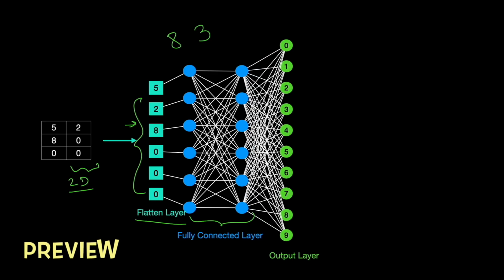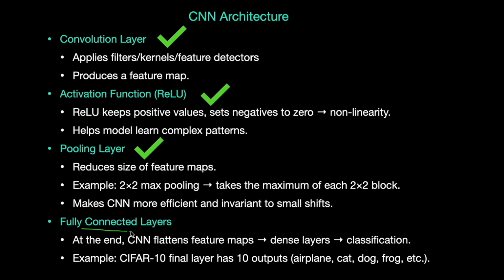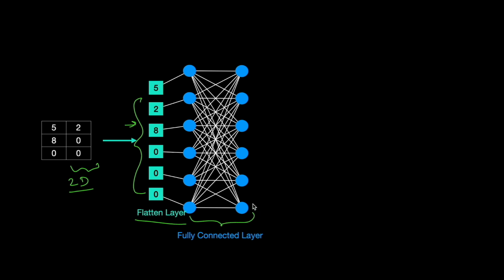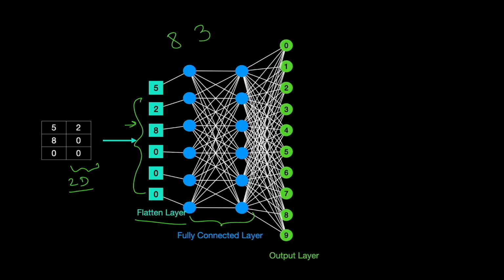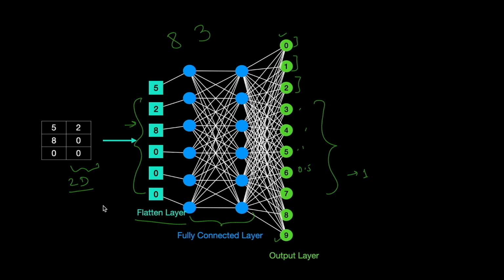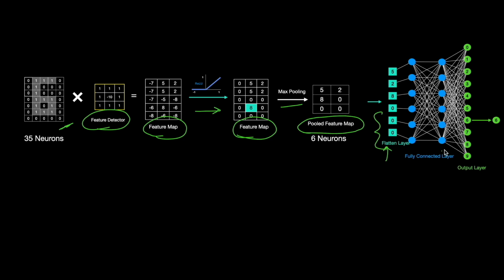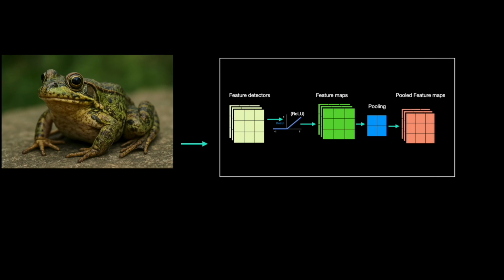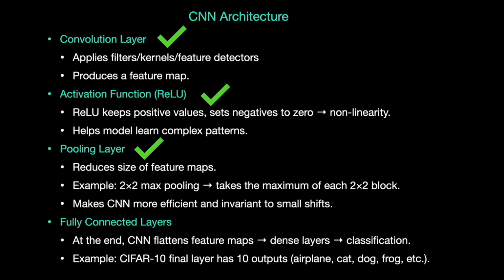Fully Connected Layer Explained (Dense Layer in Neural Networks)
In this video, we explain the Fully Connected Layer (also called the Dense Layer) in neural networks.

You’ll learn how fully connected layers work, why they are used after convolutional layers, and how they transform extracted features into final predictions.

This short and clear explanation is perfect for understanding neural network architecture, especially in CNNs and deep learning models.

Ideal for beginners learning deep learning, neural networks, and computer vision concepts.